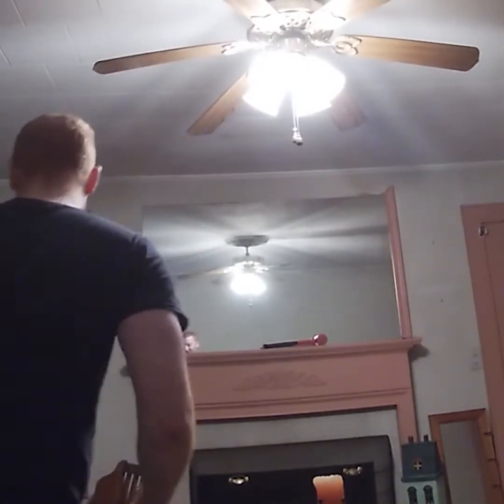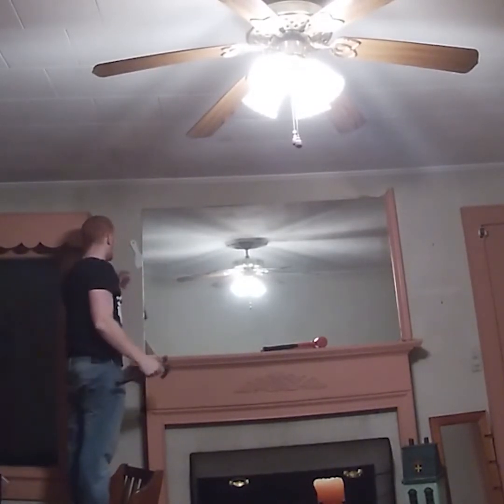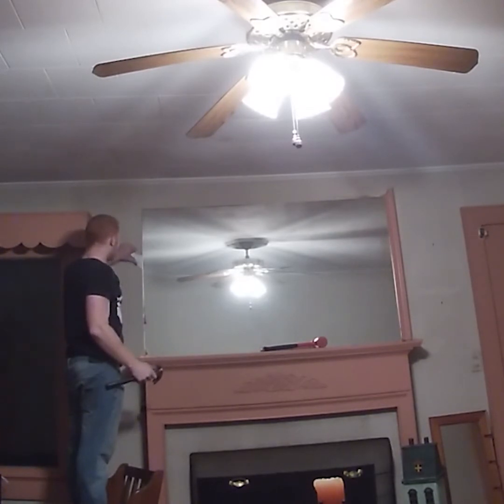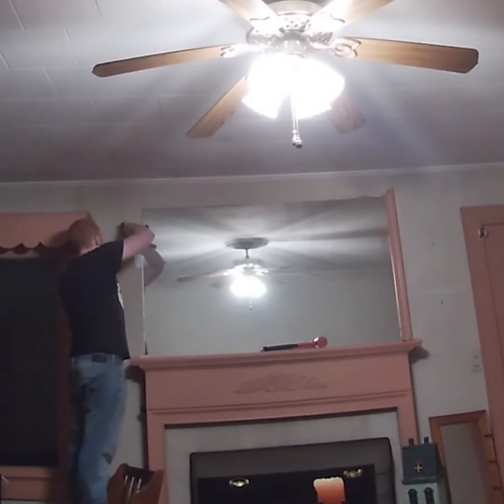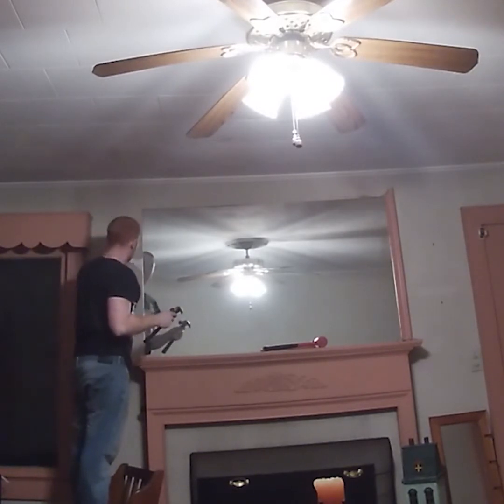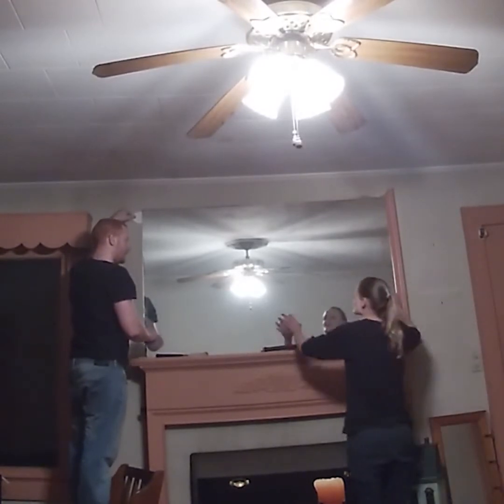How To - Take down a glued mirror (failed)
Myles and Katie attempt to make their first how-to video, but things go wrong when trying to take down an old mirror.